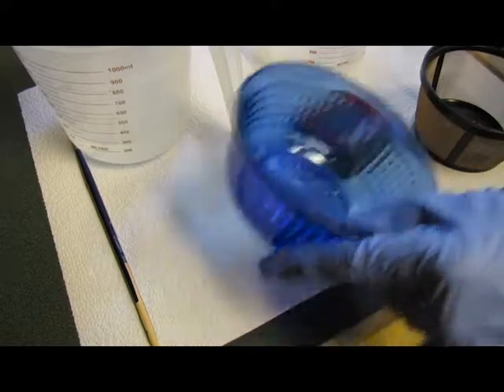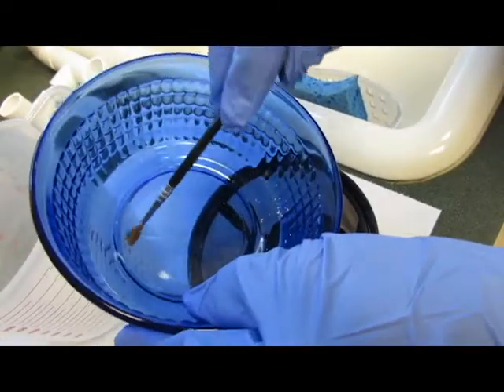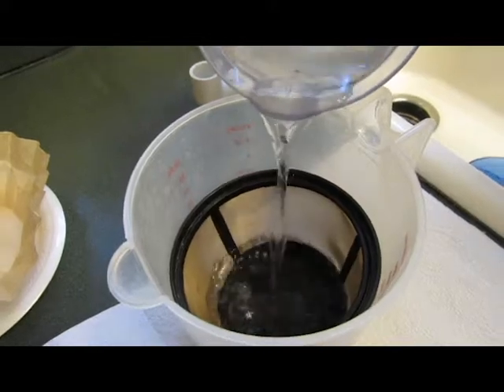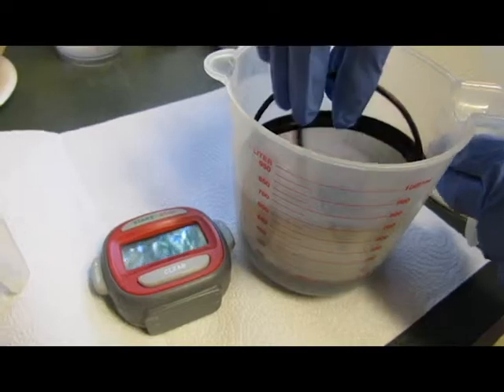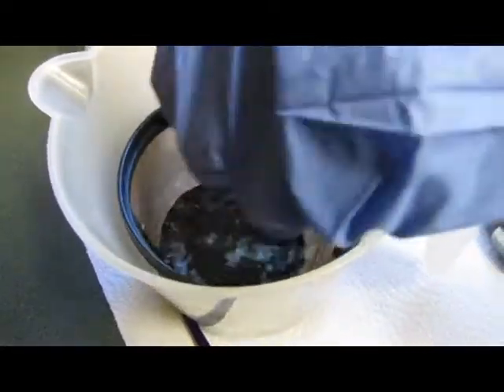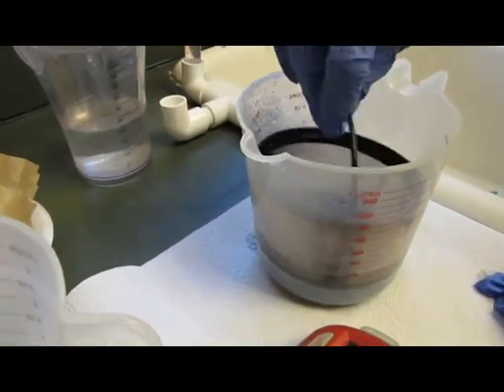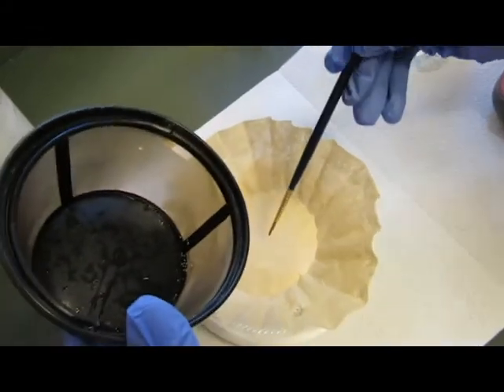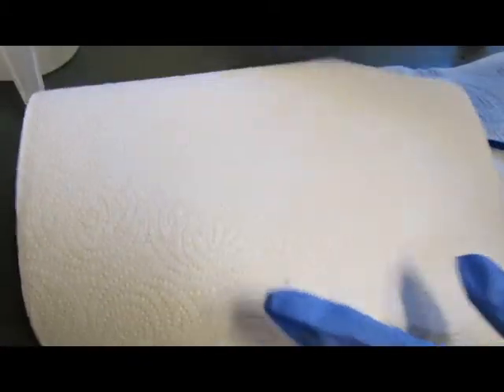Washing Monarch Eggs | How to Do it Right